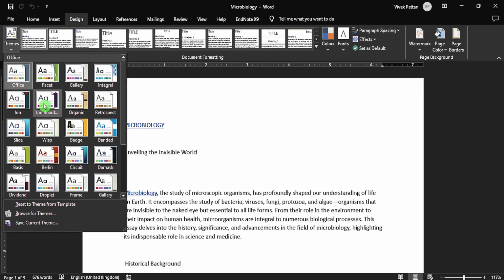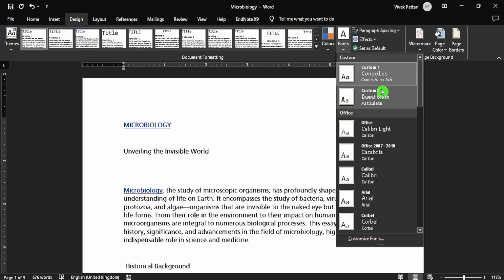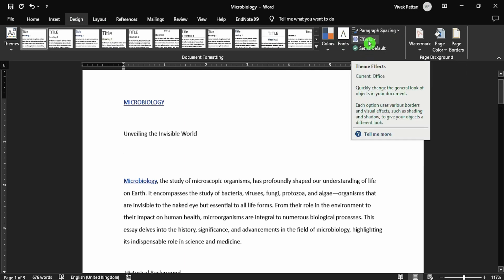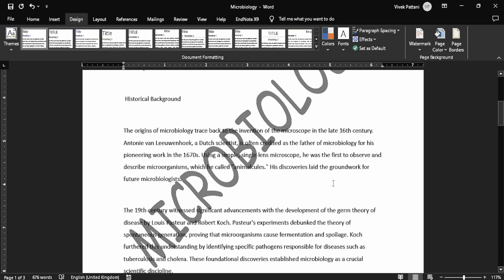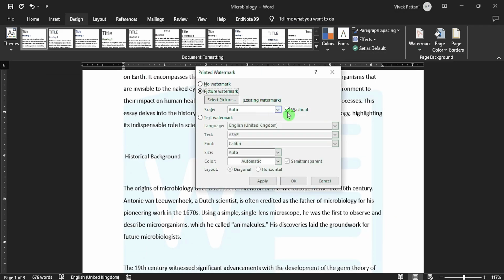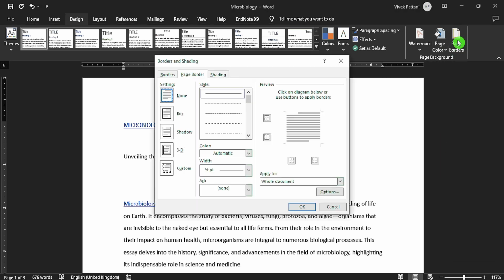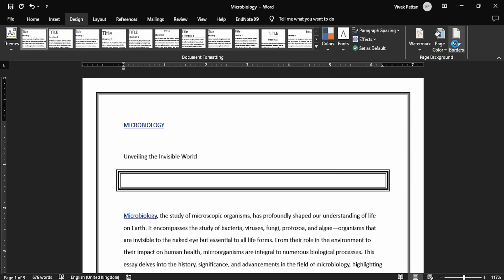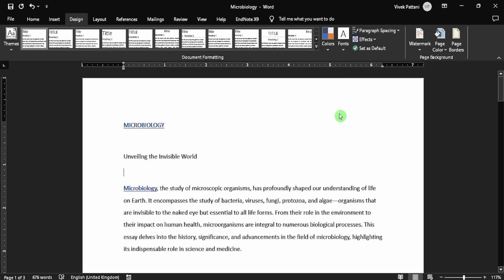14. MS WORD Design Tab Functions in Details.